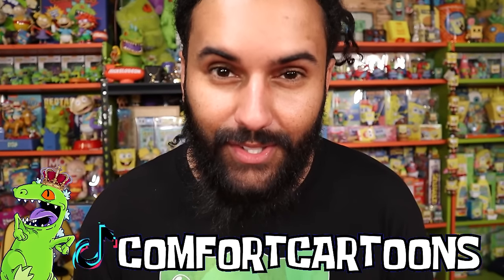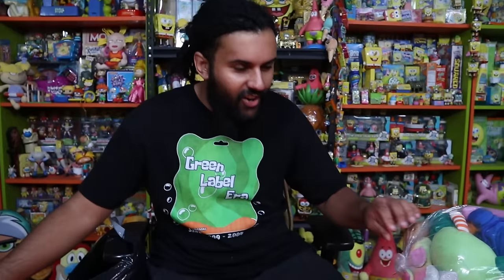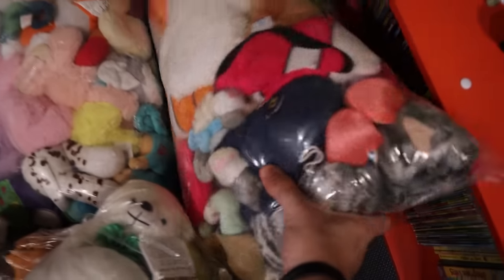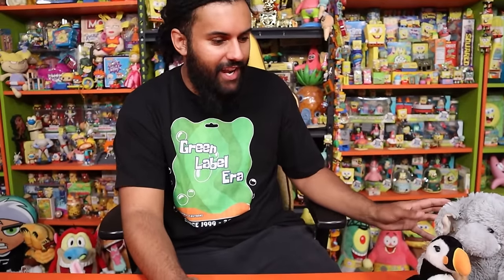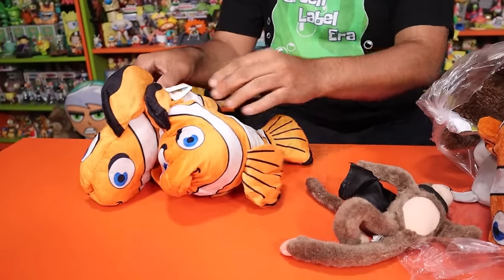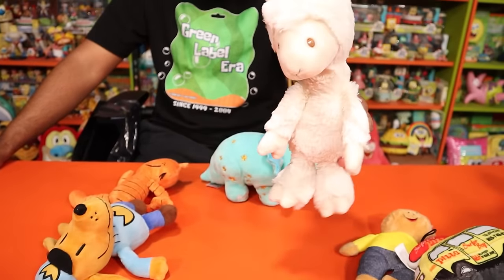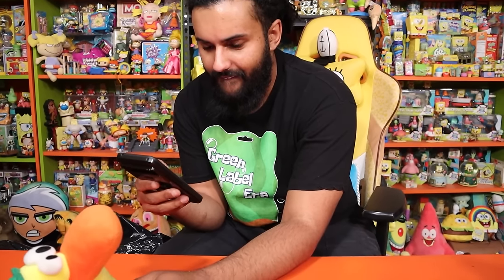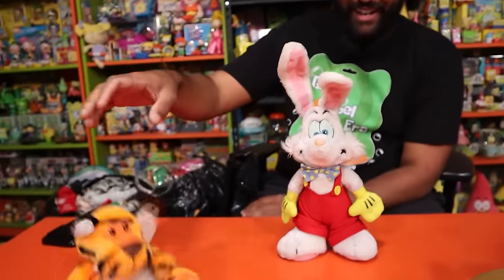HUNTING FOR HIDDEN GEMS IN 1 TON OF THRIFT PLUSHIES!! *ONE WAS FULL OF BUGS.. *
Join us as we search for hidden gems in 1 ton of plushies! Can we make our money back in this fun and exciting adventure? Watch to find out!

THIS IS THE BIGGEST THRIFT STORE HAUL IN THE HISTORY OF THIS CHANNEL... *NICKELDEON /NOSTALGIA HUNT*

These Packages We LOST In The Mail For Over A Year... They Were Full Of Rare Spongebob Merch!!

Going To The BEST Thrift Stores In My City Looking For Nickelodeon Merch Grails!! *NOSTLGIA HUNTING*

Hunting For All The Nickelodeon Merch They Have At WALMART.. *HARD TO FIND SPONGEBOB MYSTERY CUBE*

Going To Arby's To Try The Real Life Good Burger!! *WITH ED'S SAUCE AND SHAKE!!* (GOOD BURGER 2)

I Got To Go The Real Life Quahog From Family Guy!! *THE FAMILY GUY EXPERIENCE EVENT*

Buying EVERY Nickelodeon Item I See At The Dollar Store!!.. I Filled My Cart *SPONGEBOB FINDS!!*

I Went To EVERY Thrift Store In My Area Hunting For Vintage Nickelodeon Merch!! *SO MANY FINDS!*

Marcus Jones
Whittier, CA
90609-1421